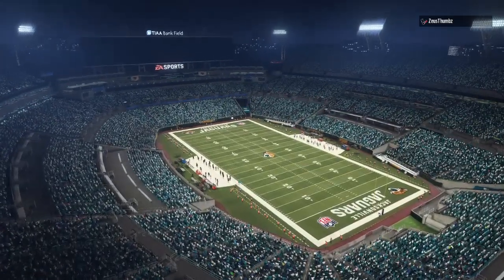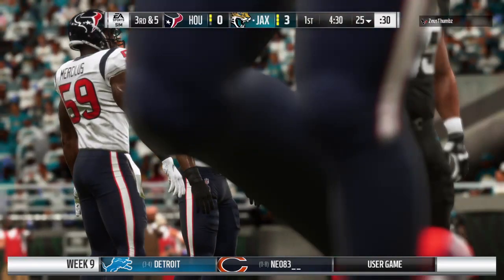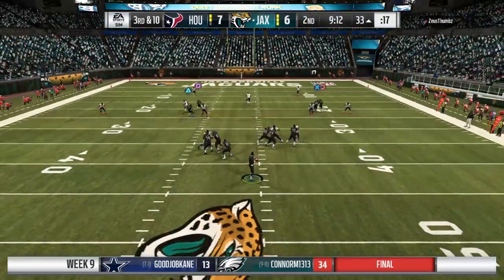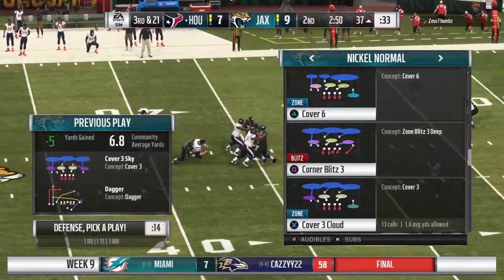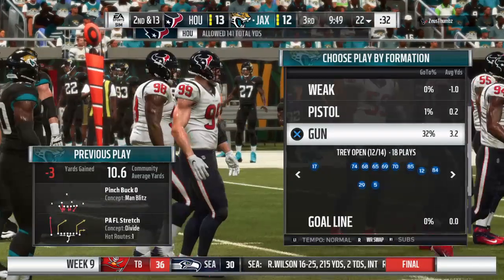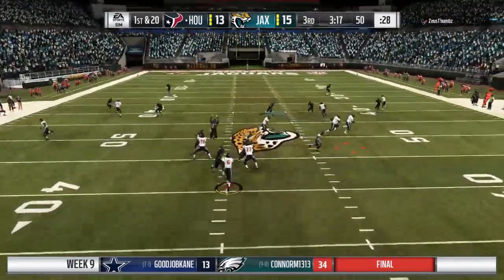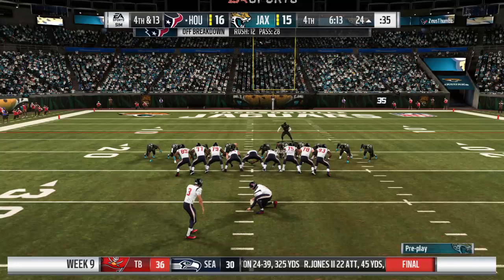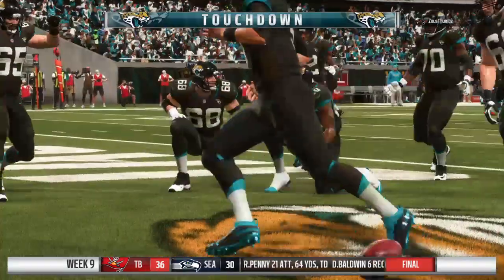RaiderAlex Lg 2019 Wk9 - Jaguars vs Texans